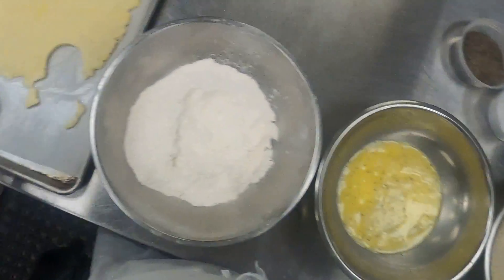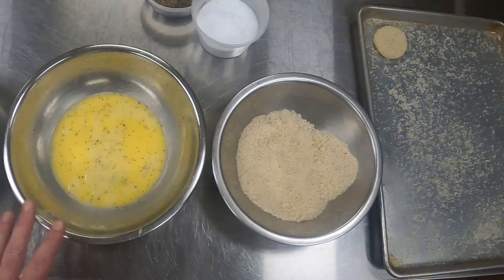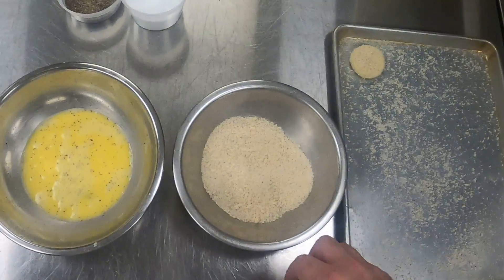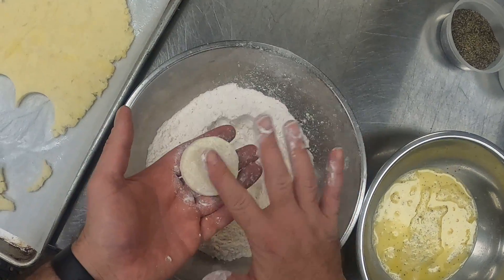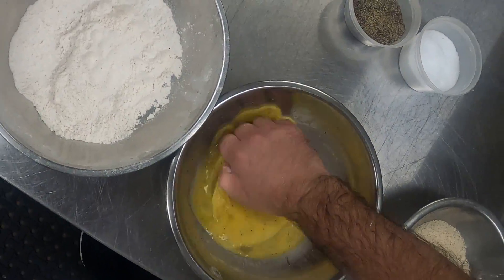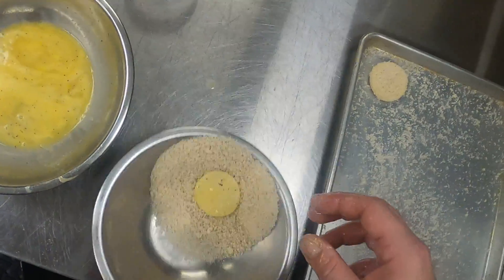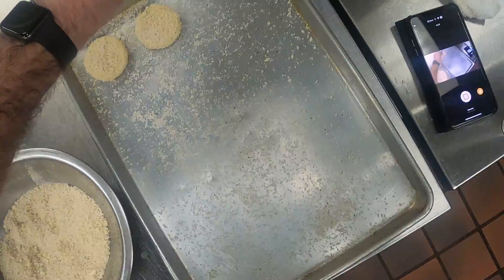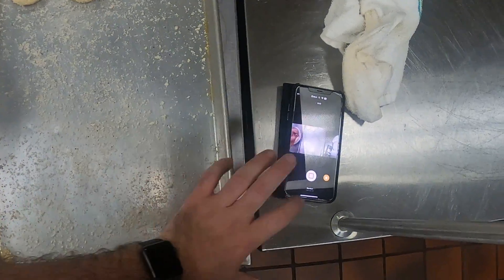Potato Croquettes Part 4